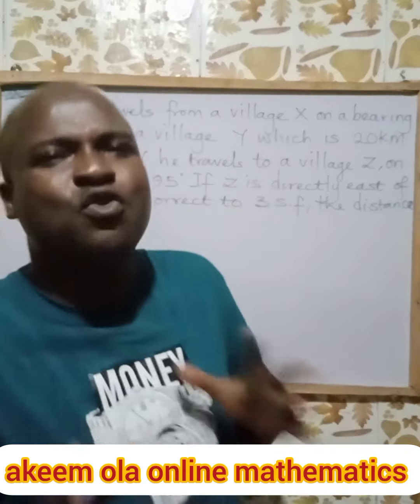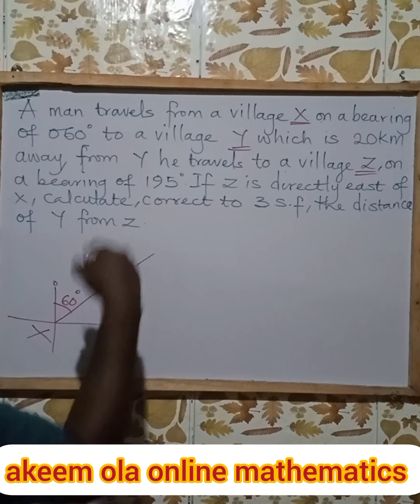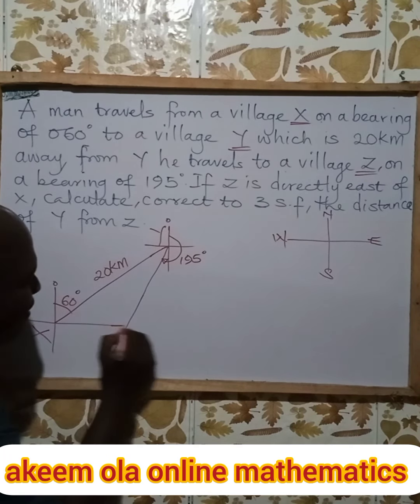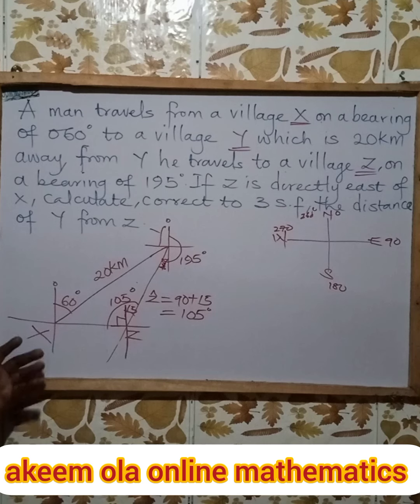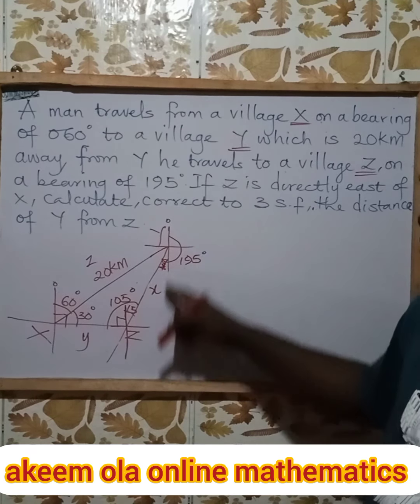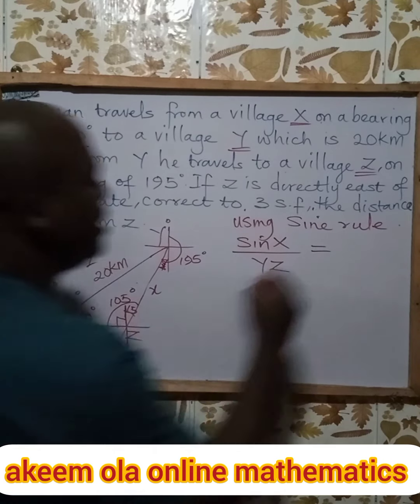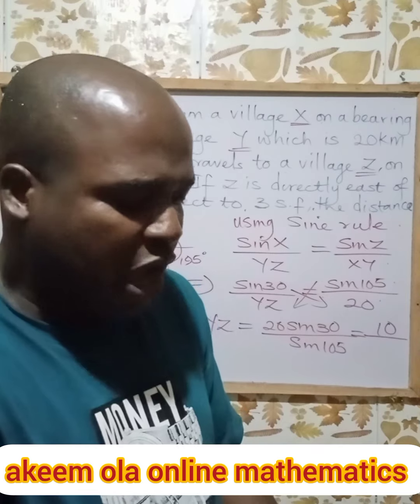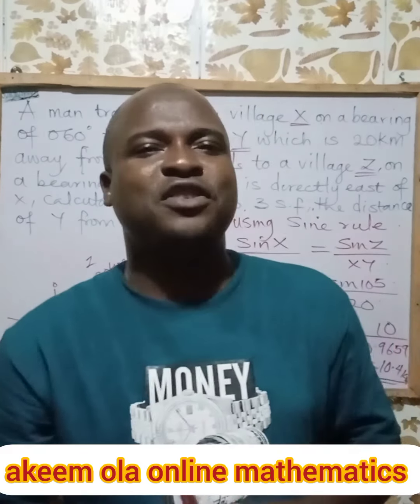BEARING and DISTANCE